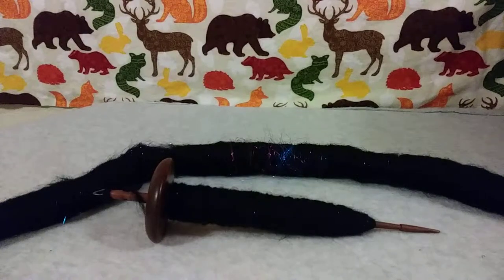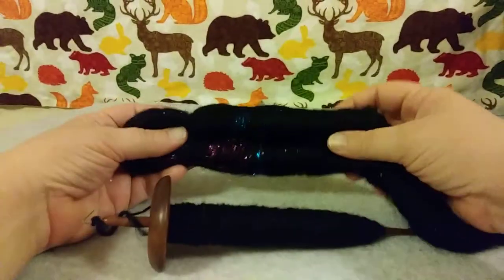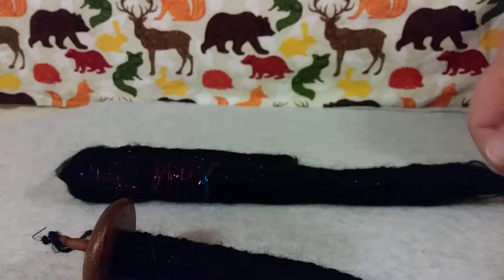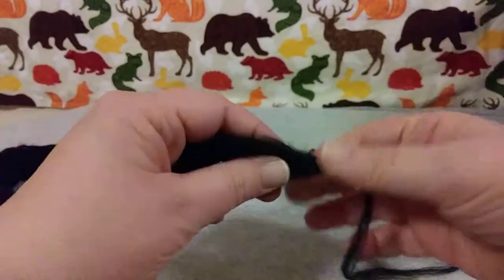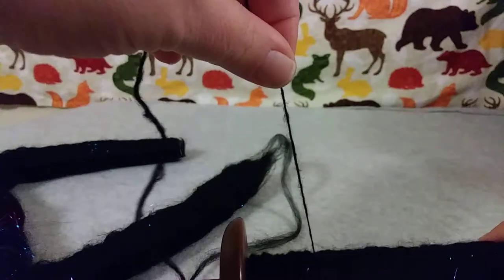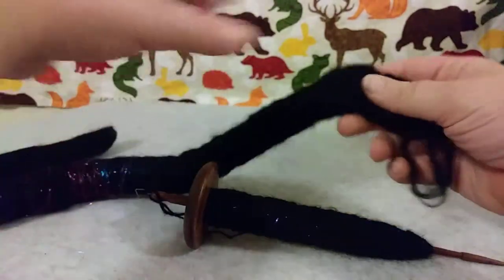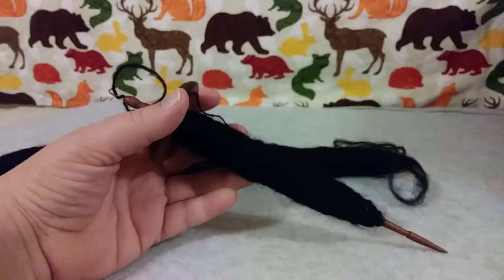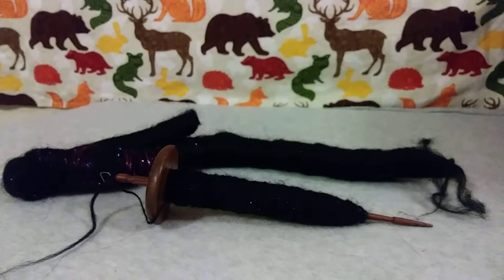Vlog #2: Rolags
This is a quick vlog about rolags, the log shaped roving, for spinning yarn.

The Etsy shop that I bought the yarn from is Blue Barn Fiber: